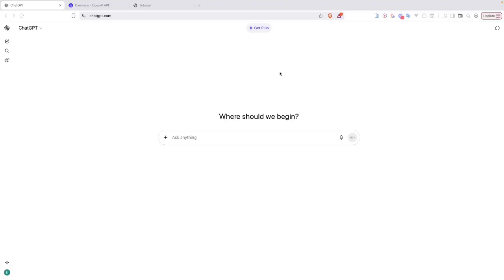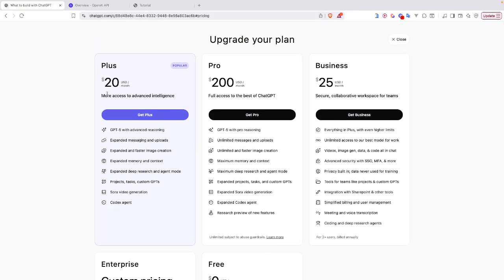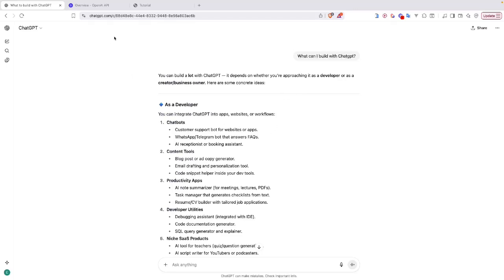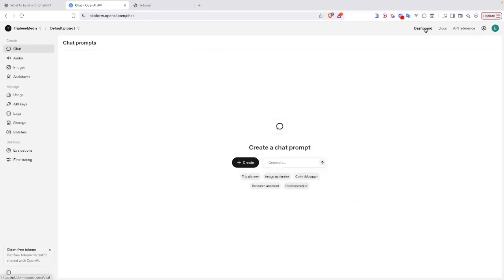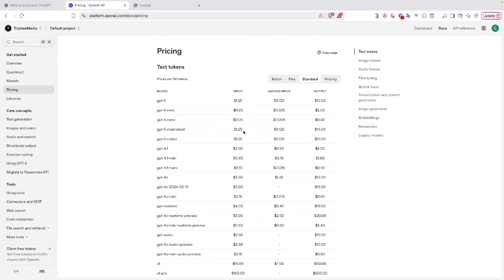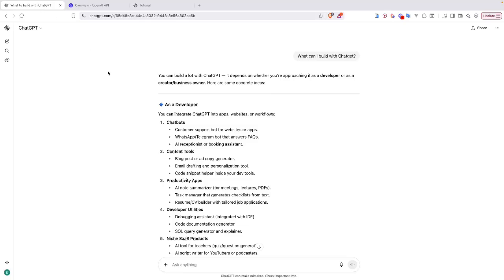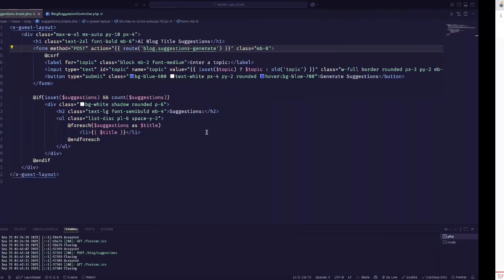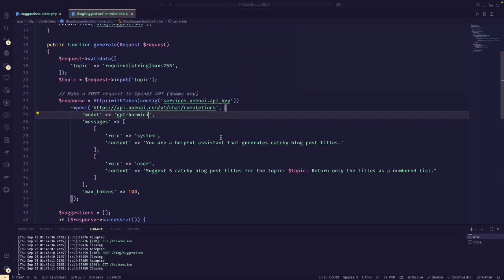OpenAI API vs ChatGPT: Which One Should You Use?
In this video, we look at the differences between OpenAI API and ChatGPT UI